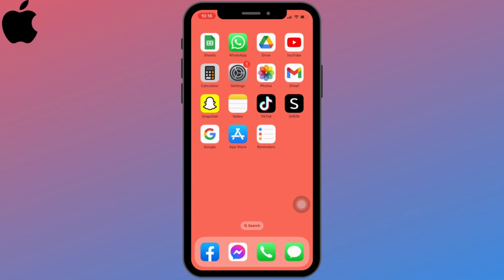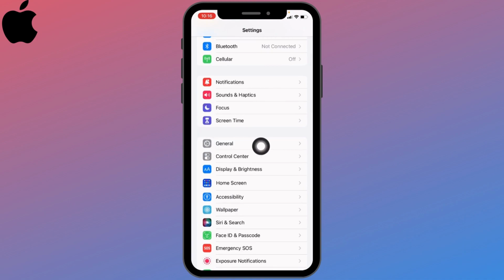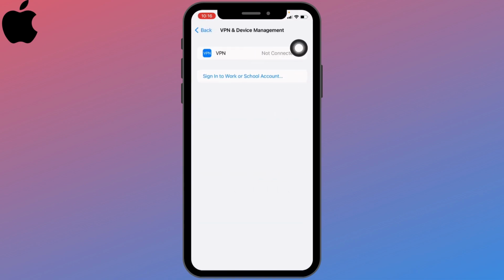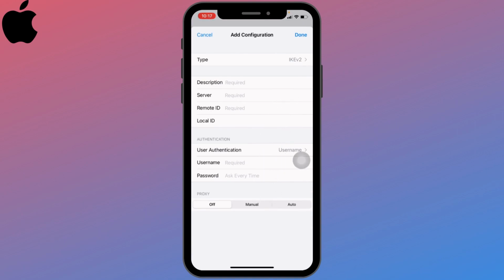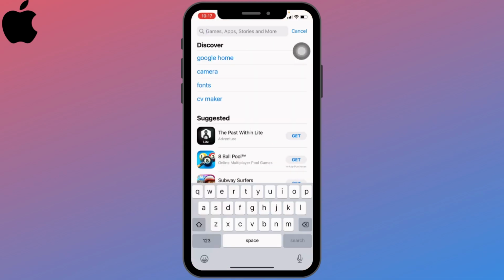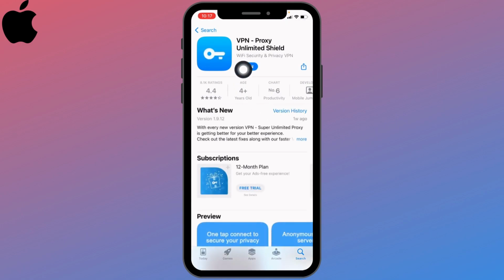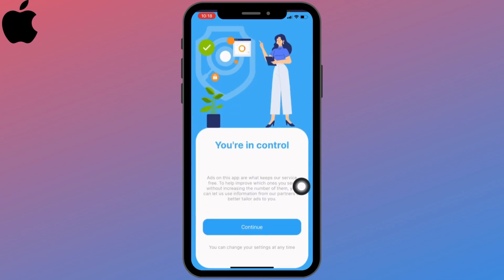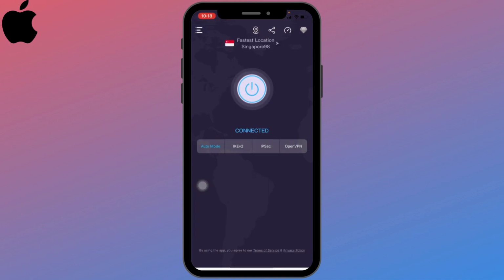How To Use a VPN On ANY iPhone (2023)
In this video, we will show you how to use a VPN on any iPhone. A VPN, or virtual private network, is an essential tool for protecting your online privacy and security. With a VPN, you can encrypt your internet traffic and hide your IP address, preventing hackers, governments, and even your internet service provider from tracking your online activity.

In this tutorial, we will demonstrate how to set up and use a VPN on your iPhone, regardless of which model or iOS version you're using. We'll cover the steps to download and install a VPN app from the App Store, how to configure your VPN settings, and how to connect and disconnect from the VPN network.

We'll also discuss some of the benefits of using a VPN, such as accessing geo-restricted content, protecting your personal data on public Wi-Fi networks, and maintaining anonymity online. Additionally, we'll share some tips on how to choose the right VPN service for your needs and avoid common pitfalls when using a VPN.

Whether you're new to VPNs or have been using them for years, this video has something for everyone. By the end of the tutorial, you'll be equipped with the knowledge and skills necessary to use a VPN on your iPhone and safeguard your online privacy and security. So, let's get started!

Timestamps:
00:05 How To Use a VPN On ANY iPhone
00:10 Open Your iPhone Settings
00:20 Use a VPN On ANY iPhone